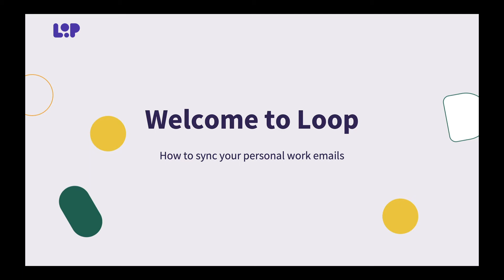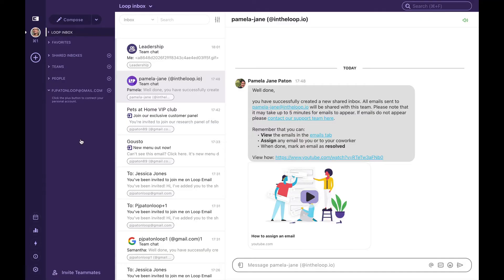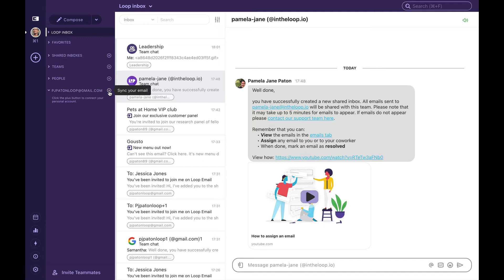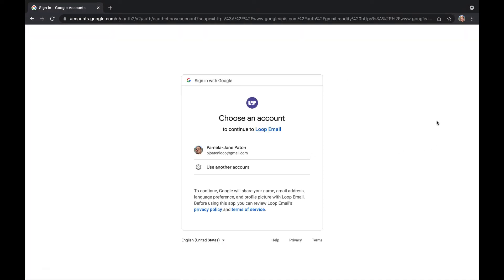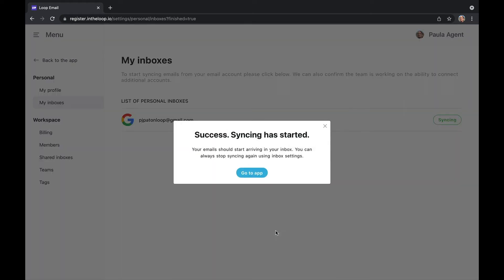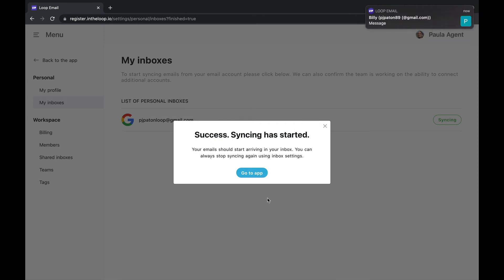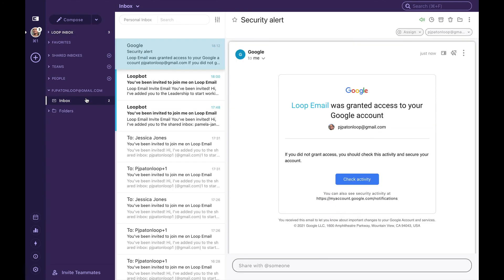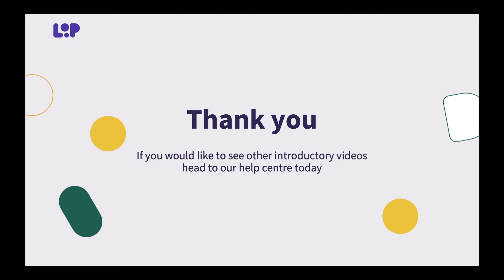How to sync your personal work emails in Loop Email